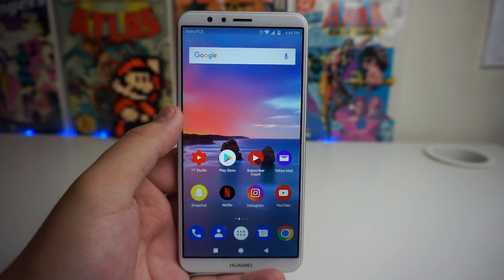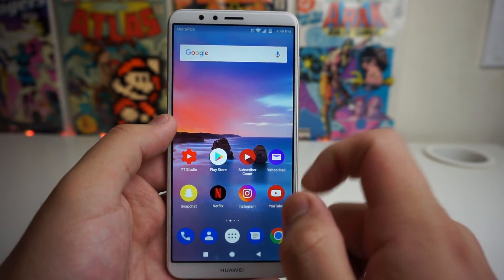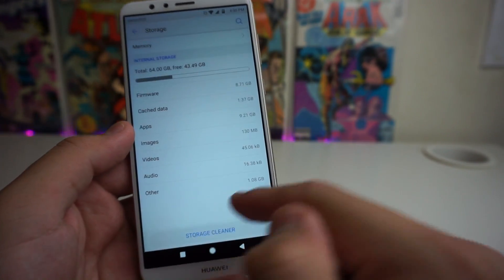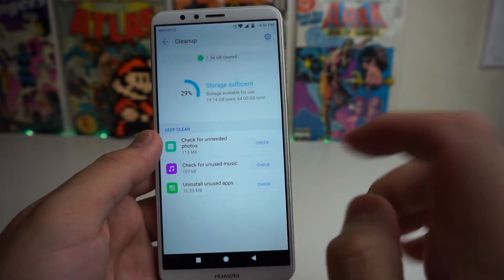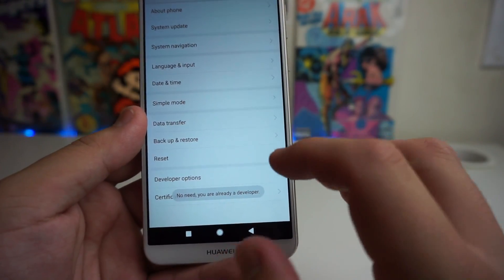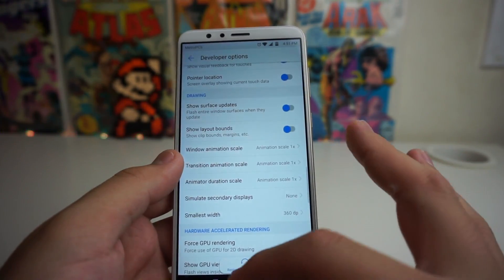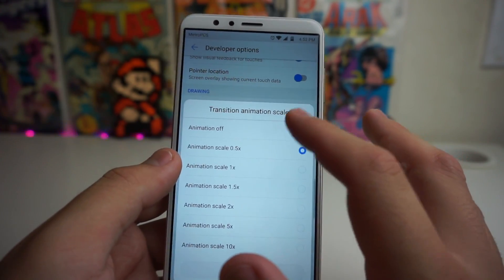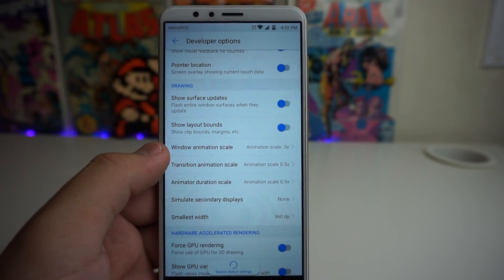How To Make Huawei Mate SE Faster